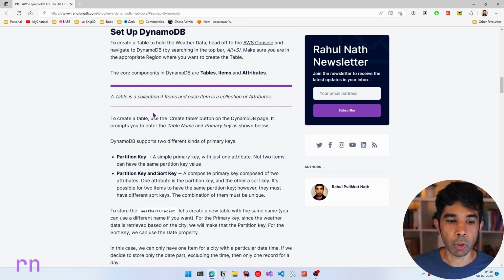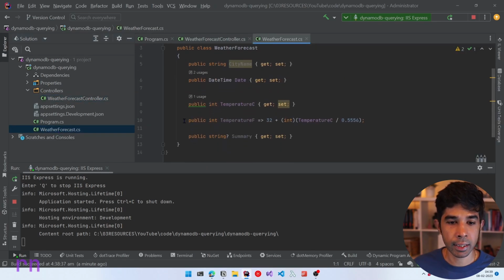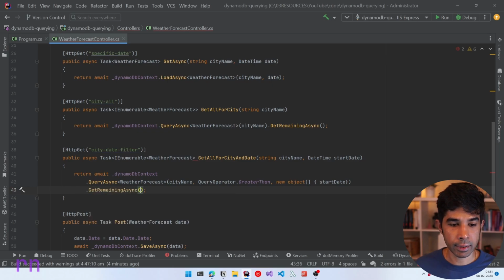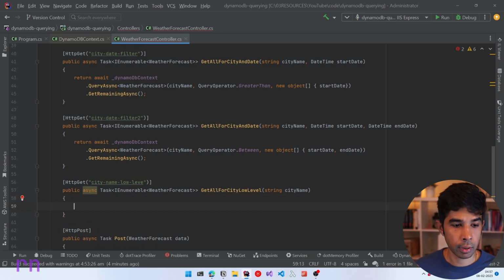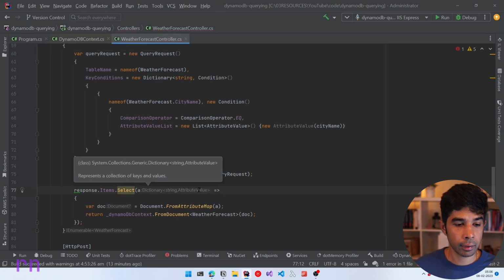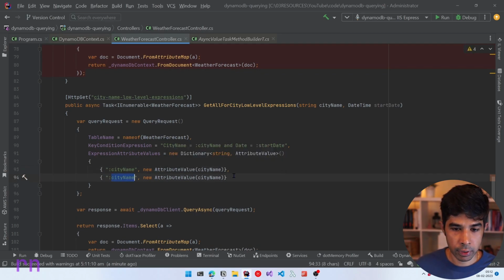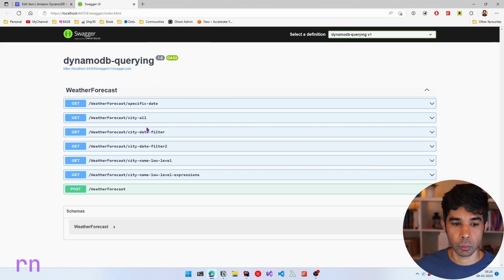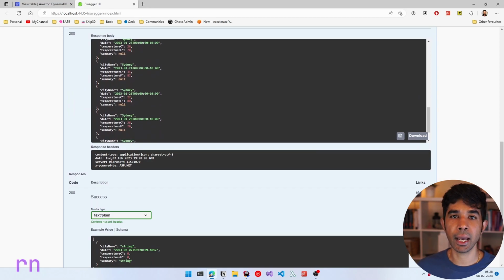5 Ways To Query Amazon DynamoDB using .NET | AWS DynamoDB QUERYING | .NET ON AWS | AWS Serverless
Hello 👋🏽 Querying is an important operation in DynamoDB. It allows you to filter and select different items in your database based on your application and user needs.

When moving over to DynamoDB from more traditional relational databases like SQL Server, it’s important you understand the different ways you can retrieve data in DynamoDB. In this video let’s dive into the different ways you can query data from Amazon DynamoDB when building applications using .NET.

We will learn how to use the High-Level and Low-Level APIs provided by DynamoDB .NET SDK to query and filter data. We will learn how to use Condition Expressions, Filter Expressions to filter the data as required.

00:00 Introduction
00:48 DynamoDB Recap
03:06 App setup walkthrough
04:35 Load Specific Item
06:13 Querying Patterns
     06:53 All Items For Hash Key
     09:20 Filter Items on Range Key
    12:23 QueryOperator.Between
    13:35 Low-Level API For Querying
          14:03 Using KeyConditions
          23:06 Using KeyConditionExpressions
          25:32 Reserved Keywords in Attribute Names
          29:43 Filter on Property Values
          31:45 Filter Expression Using Between
    33:18 Scan
36:37 Conclusion